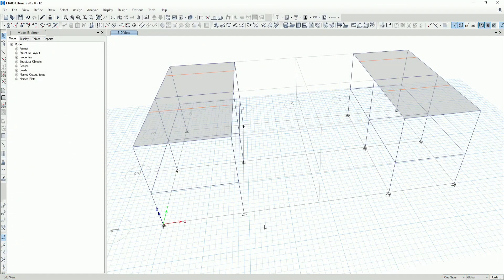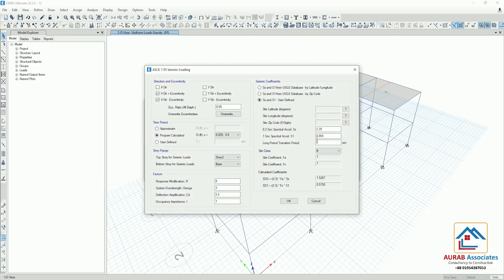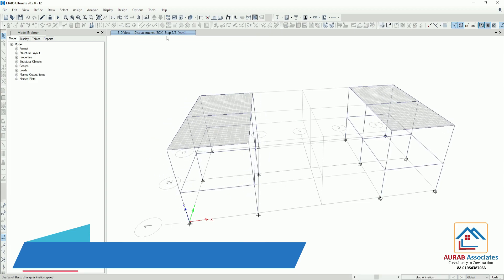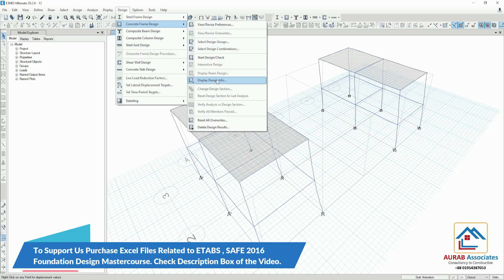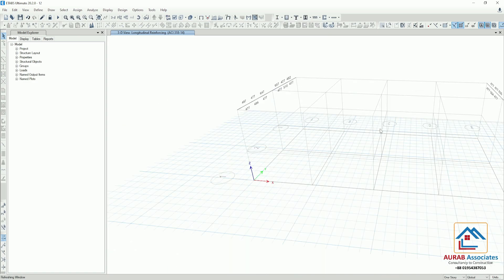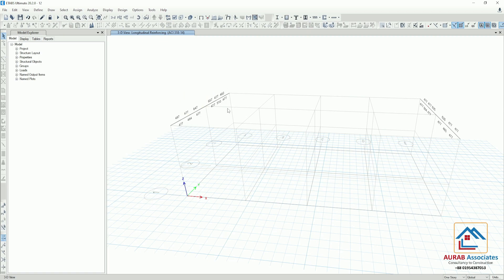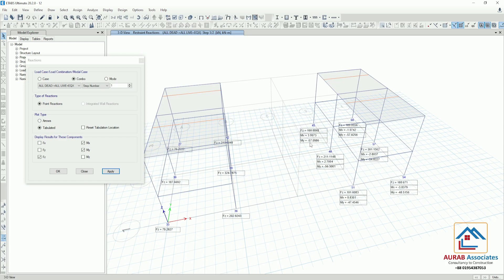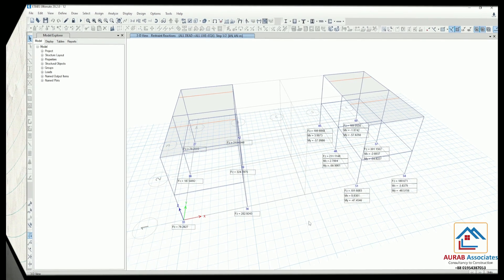Fixed Support Vs Pin Support in ETABS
1. Pile Capacity and Pile Number Calculation Excel File @410 Taka Only
2. SHEAR WALL Design Excel File with Boundary Element & Spandrel @1200 Taka Only
3. Column Reinforcement Detailing Excel @360 Taka Only
4. Beam Design Excel File only @360 Taka Only

5. EARTHQUAKE Hand Calculation PDF and Word  File for ETABS  input @310 Taka Only
6. Eccentricity Ratio Calculation Excel File of WIND LOAD for ETABS input @360 Taka Only
7. STOREY  DRIFT Check Excel File for ETABS Design Check  @260 Taka Only
8. TORSIONAL IRREGULARITY Check Excel File for ETABS Design Check @210 Taka Only
9. P DELTA Check Excel File for ETABS Design Check @260 Taka Only
10. SOFT STOREY Check Excel File for ETABS Design Check @210 Taka Only
11. OVERTURNING Check Excel File @ 210 Taka Only
12.GUST FACTOR CALCULATION FOR RIGID and FLEXIBLE STRUCTURE @410 Taka Only
13. Non Uniform Shell load Calculation for Water tank and Soil Pressure @410 Taka Only
14.  One way & Cantilever Slab Design Excel file @ 410 Taka Only
15. Two way Slab Design Excel file @ 410 Taka Only

Regards
Aveeseikh Barua
CUET, MIEB